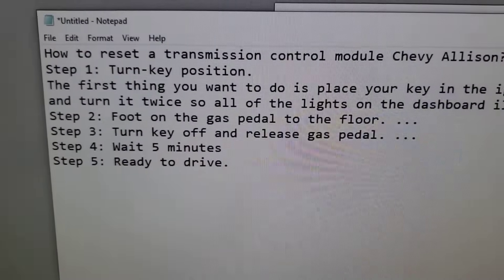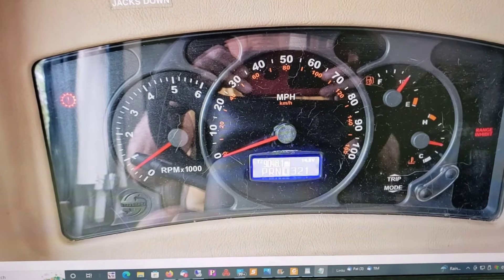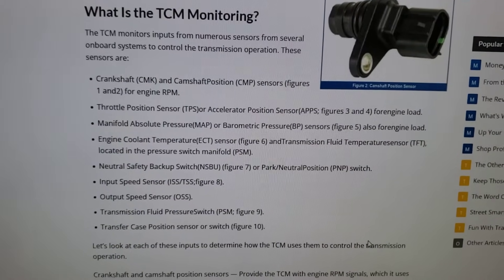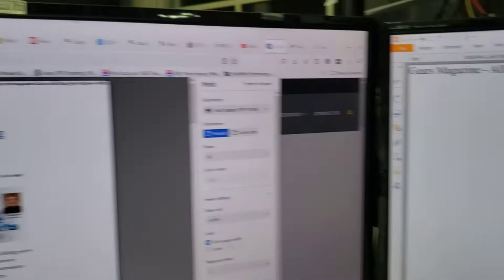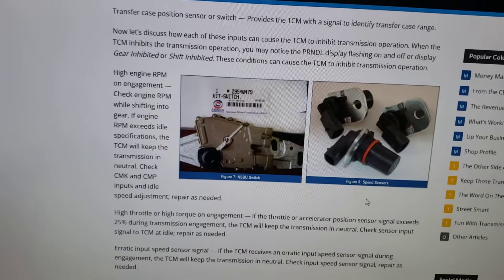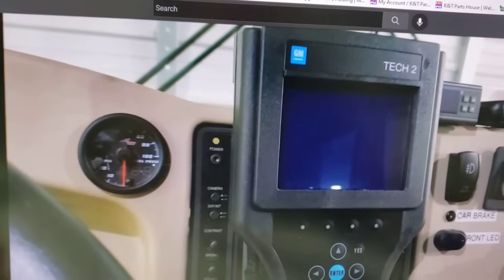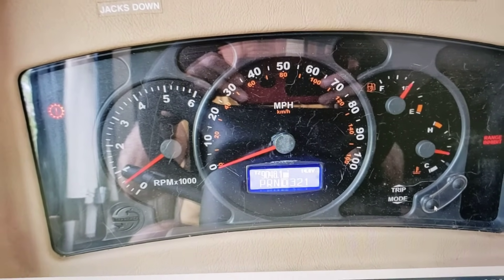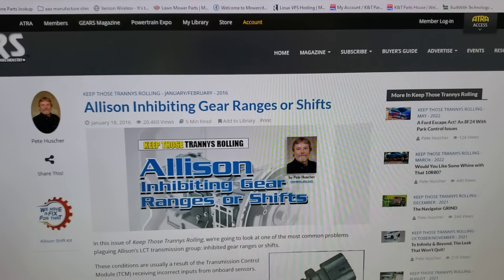Workhorse Allison Transmission Range Inhibit Dash Light is On Along with Gear Light RV Won't Move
Workhorse Allison Transmission Range Inhibit Dash Light is On Along with Gear Light RV Won't Move and you stuck where you are. This may help you do some trouble shooting of your own This applies to the Allison LCT1000 or Allison 1000 and Allison 2100MH
How to reset a transmission control module Chevy.. For Allison? Not sure but worth a try
Step 1: Turn-key position.
The first thing you want to do is place your key in the ignition
and turn it twice so all of the lights on the dashboard illuminate. ...
Step 2: Foot on the gas pedal to the floor. ...
Step 3: Turn key off and release gas pedal. ...
Step 4: Wait 5 minutes
Step 5: Ready to drive.??
Next disconnect engine battery for 5 minutes to see if that clears the error code so you can drive away.